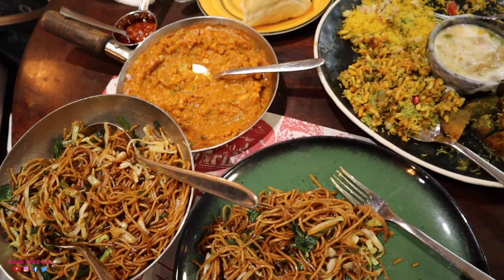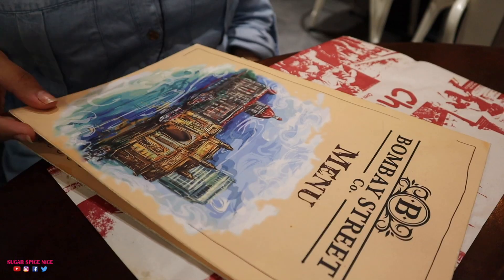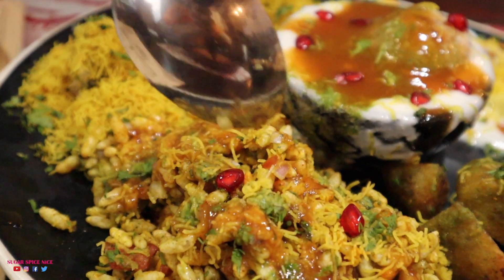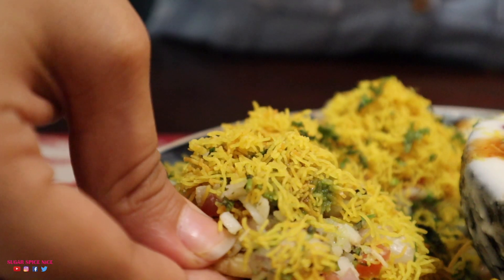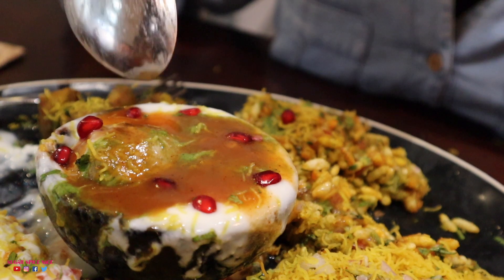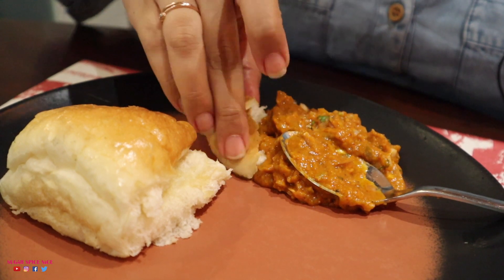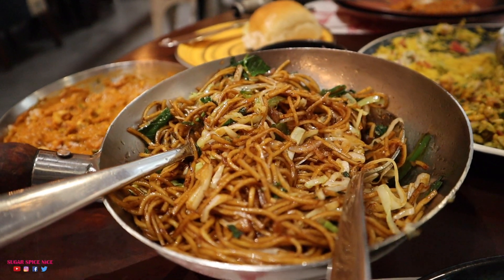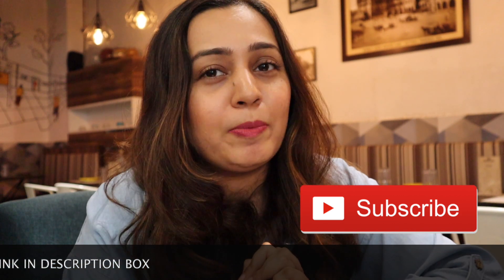INDIAN STREET FOOD in Mumbai | Get 50% DISCOUNT in Mumbai Restaurants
With the rainy season in Mumbai, i prefer being safe with my street food picks. So i chose Bombay Street Co. in Atria Mall in Worli, mumbai to fulfill my Indian street food cravings. Thanks to the Eatigo app, my meal was on a 50% discount. Reserve a table through their app and enjoy discounts on food.

Bombay Street Co. Worli
Ground Floor, Atria Mall, opp. Poonam Chambers, Worli, Mumbai, Maharashtra 400018

Mumbai food is incomplete without the mention of street food. Street food in mumbai is diverse - kind of like from all over India. So here I tried the best of Indian street food - chaat, pav bhaji and noodles. I would have definitely eaten more if I had place in my tummy :) I highly recommend visiting Bombay Street Co to fullfill all your indian street food cravings. They also have other food items like parathas, main course etc. but I only tried the street food variety here. This is a vegetarian restaurant in Mumbai.

Do follow me for the best of Mumbai food and more food vlogs from my travels.

My Filming Equipment:

Canon M50

Iphone X

Lapel Mic